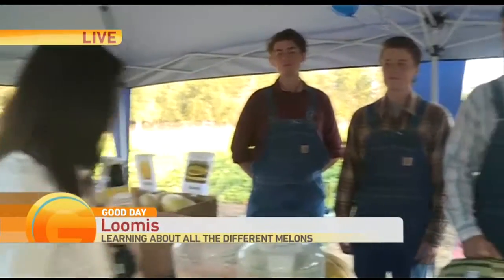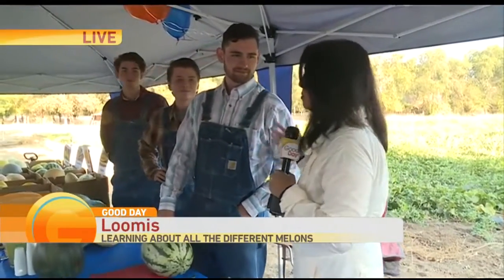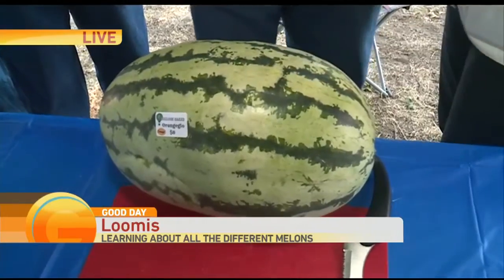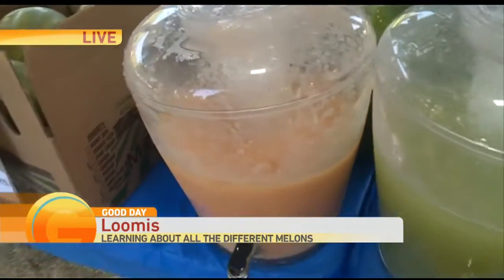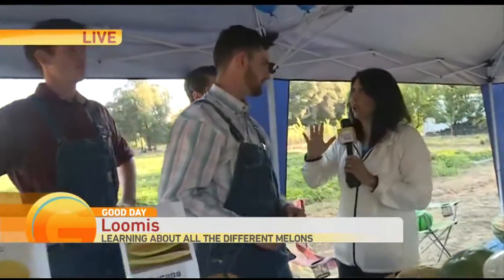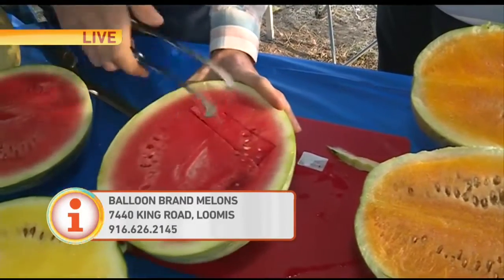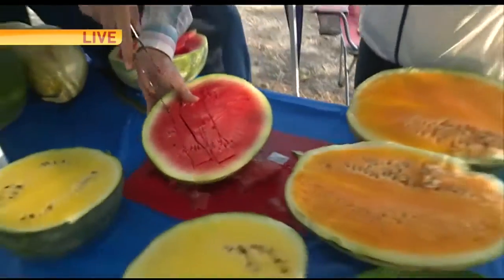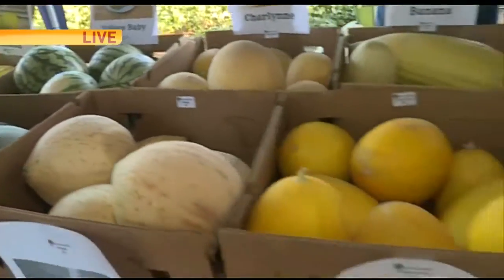Melon Mania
There are so many different types of melons that they need their own photo gallery and Tina is learning about their unique varieties.